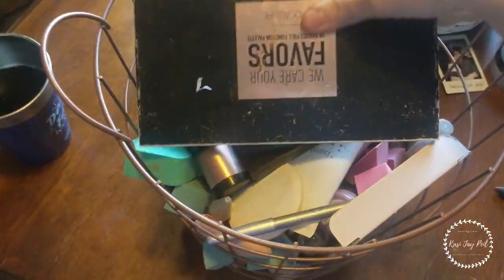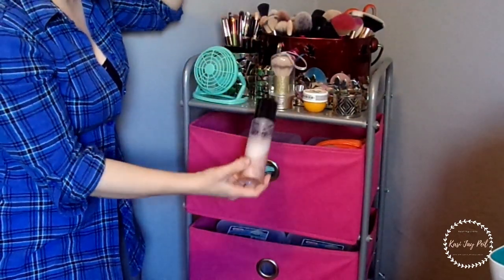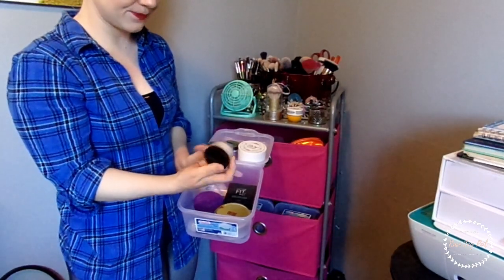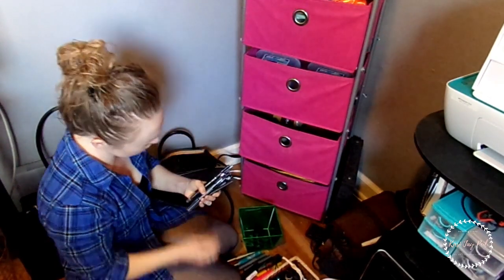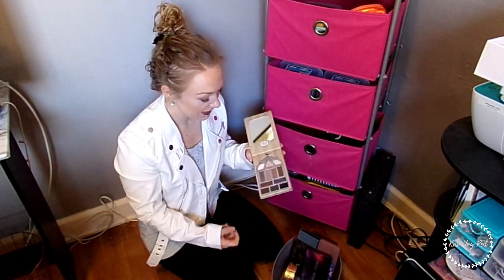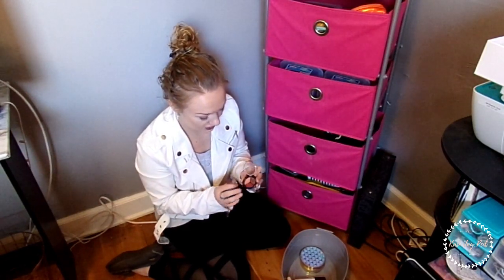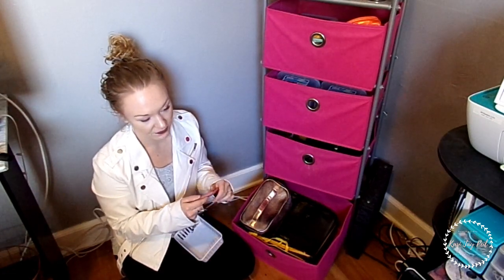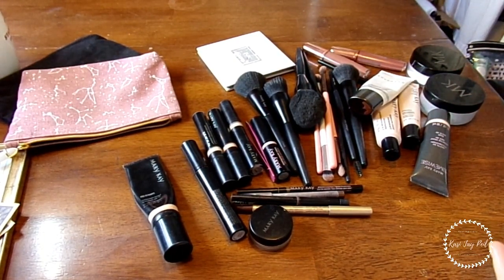Declutter with me! l Lots of mini Makeup Reviews! (older footage)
Hey ALL! I'm Kasi Jay Peil! I would love to have you as a part of my community!

For a facial or appointment message:
or
Kasandra Jay Peil Independent Beauty Consultant

BECOME ONE OF MY CLIENTS!
Be able to try before you buy and hang out with me:)

Profile name:
Kasi Jay @MoreThanMakeup
or
kasijaypeil_morethanmakeup

Camera: Google pixel 2XL and A Kodak camera
Editing Software: Filmora
Editor: ..me lol